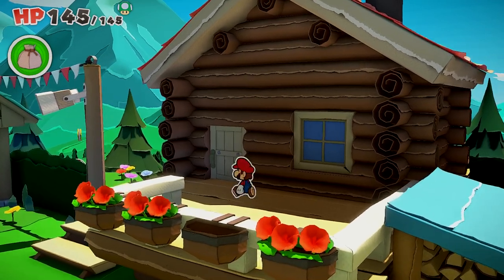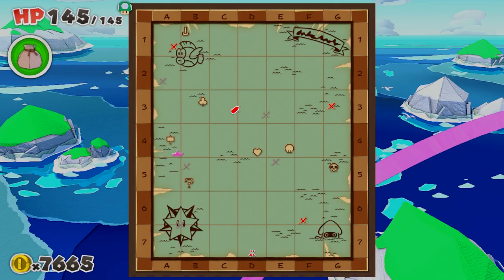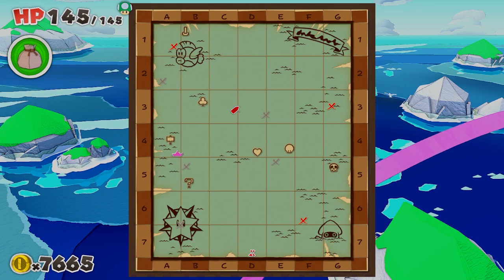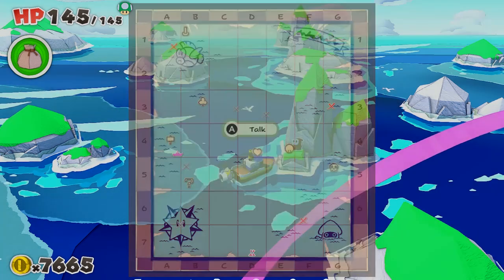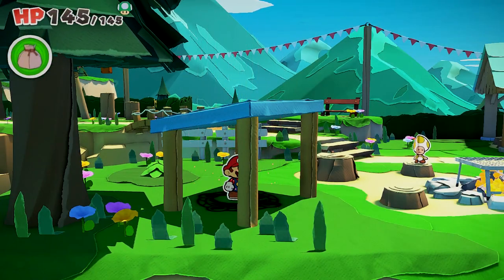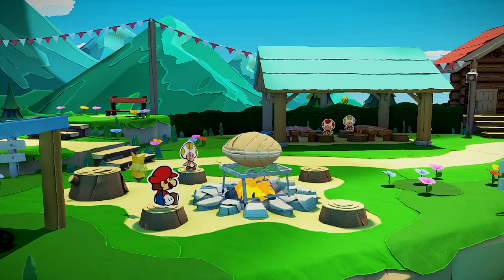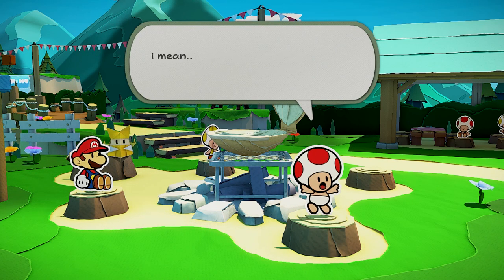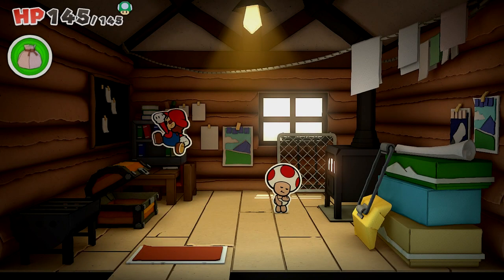Paper Mario The Origami King How To Enter The Cabin In The Whispering Woods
One of the first puzzles you will run into in The Origami King is how to enter the cabin in the Whispering Woods. Check out this Paper Mario The Origami King how to enter the cabin in the Whispering Woods guide to find out how. This way you won't be stressing about it down the line.